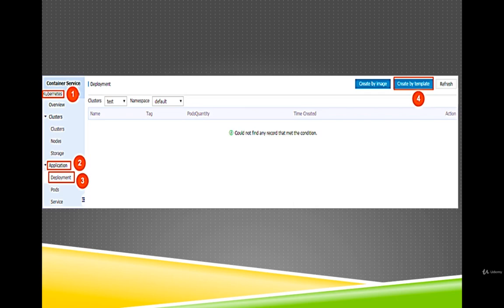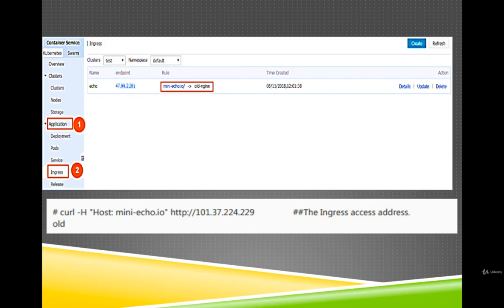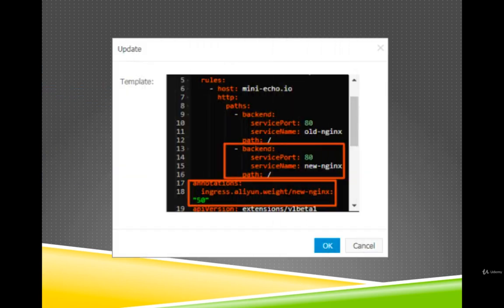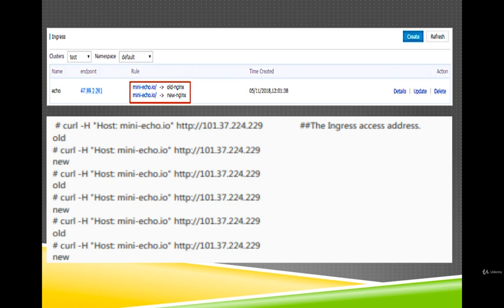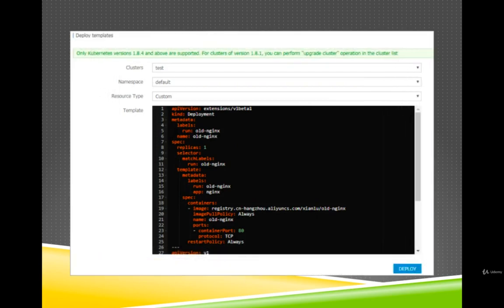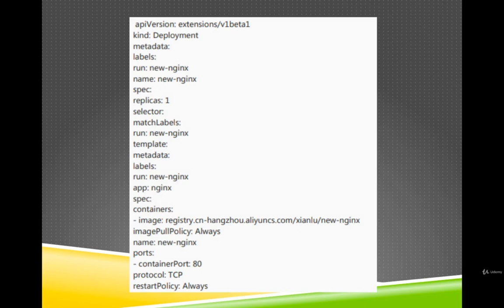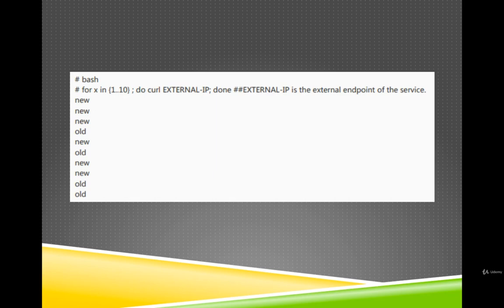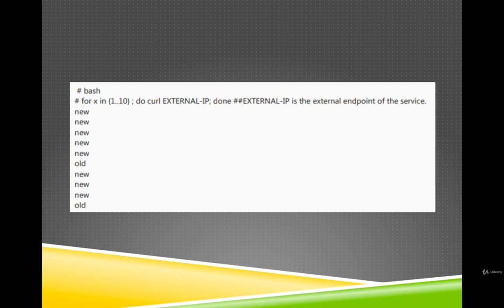Kubernetes-9.1_istio_container 1. Alibaba Cloud -Implementation of Blue green release